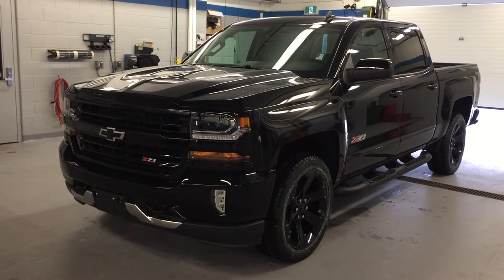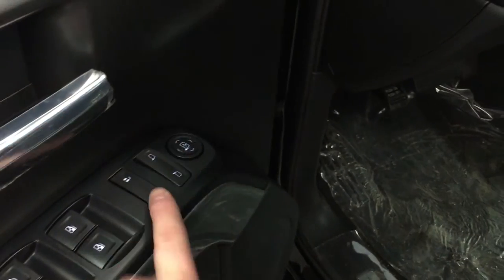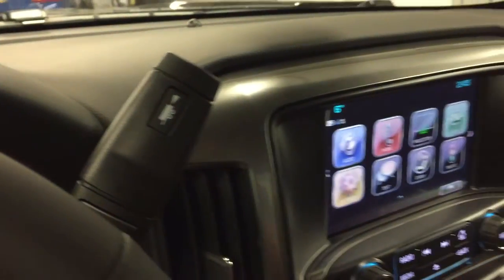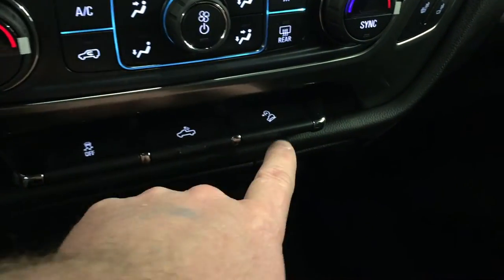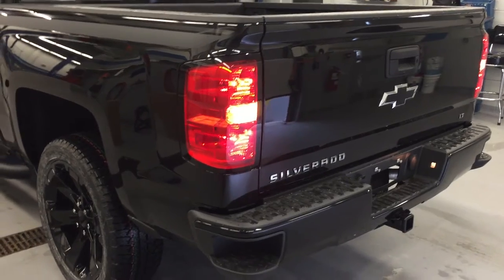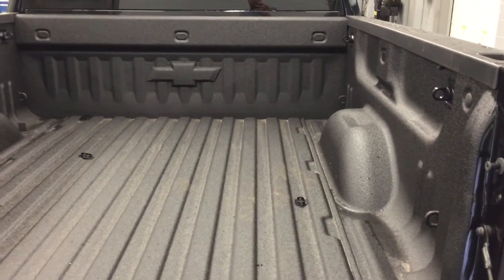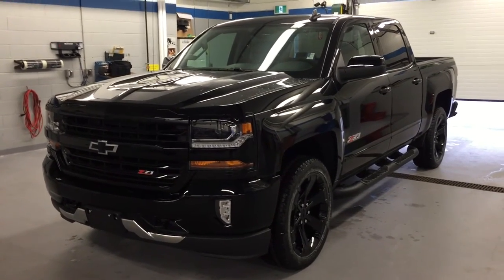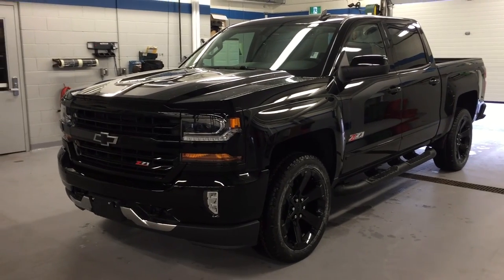2017 Chevrolet Silverado 1500 LT Crew Cab Black Roy Nichols Motors Courtice ON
This is a Black[Black] 2017 Chevrolet Silverado 1500 LT Review Oshawa ON - Roy Nichols Motors Ltd with 6-Speed A/T transmission Black[Black] color and Jet Black interior color. (Uploaded by DataDriver).

Roy Nichols Motors
2728 Courtice Rd
Courtice, ON
L1E 2M7